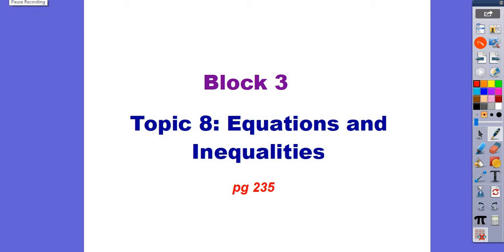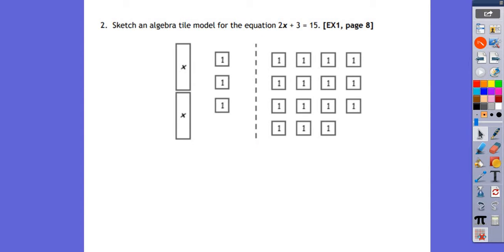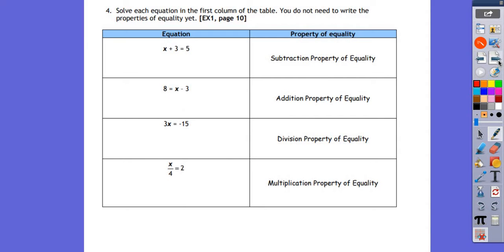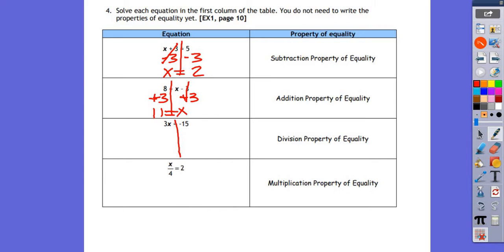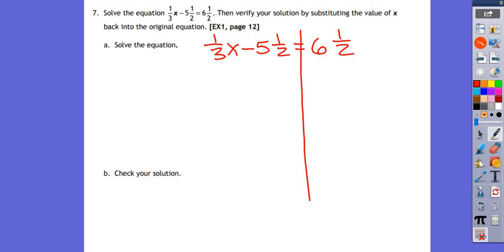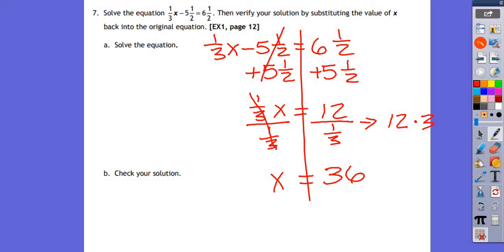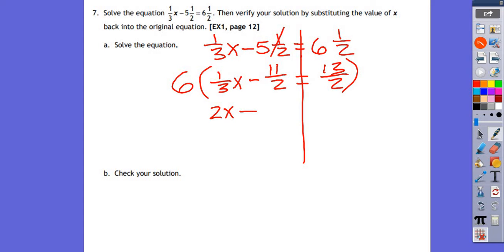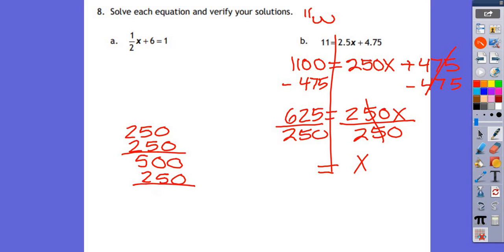Topic 8 Block 3